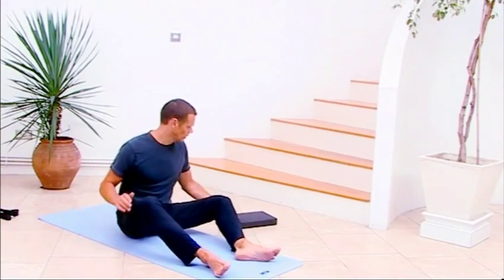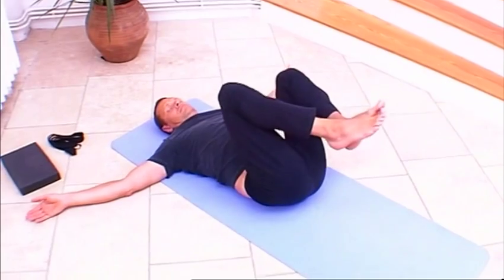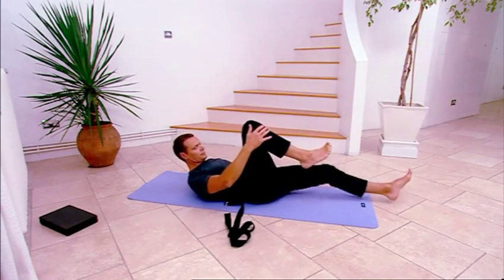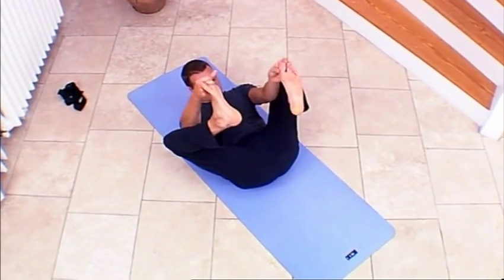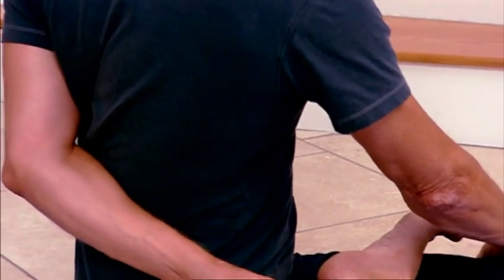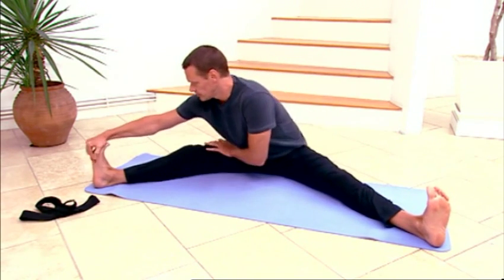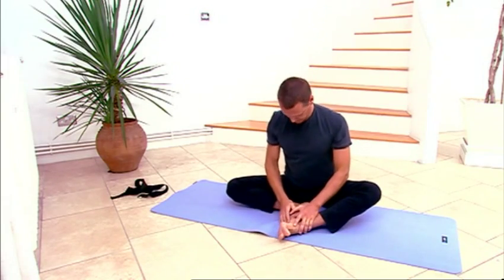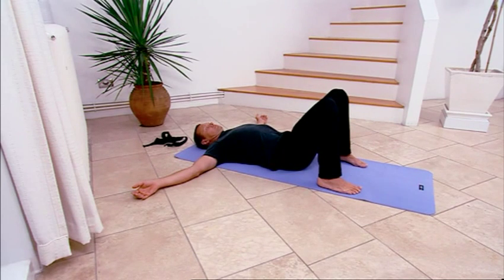Chill Out Yoga with Howard Napper